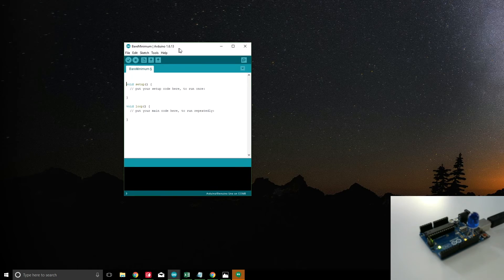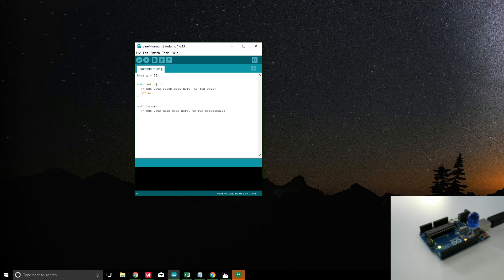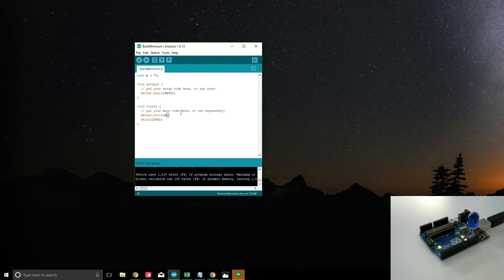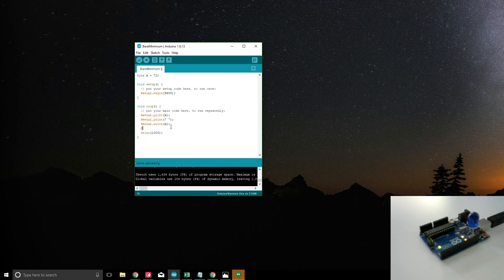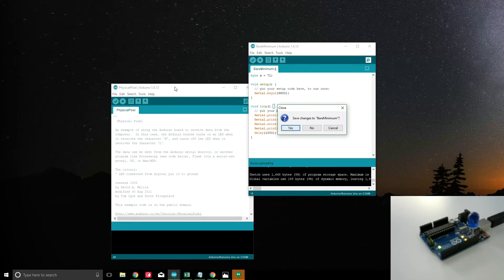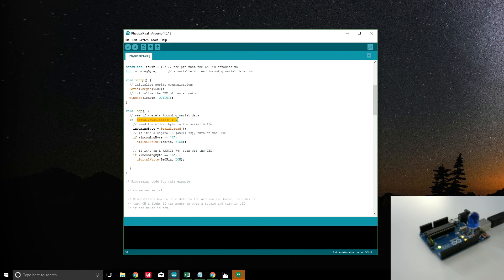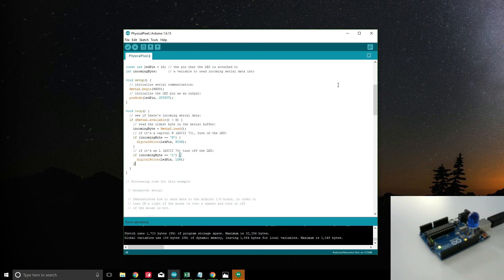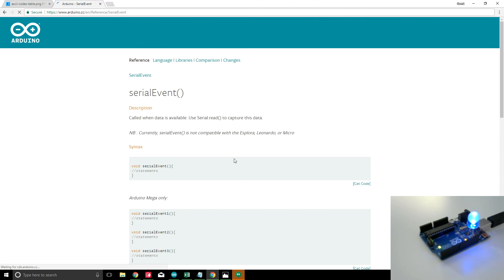Getting Started with Arduino 6/8: Serial Read/Write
This video series will show you how to get started with Arduino. We will start blinking an led and work our way up to learning all the basic features of an Arduino Uno. You will need to have some prior C programming knowledge to follow along.

This video is about Serial Read and Write Functions in Arduino.